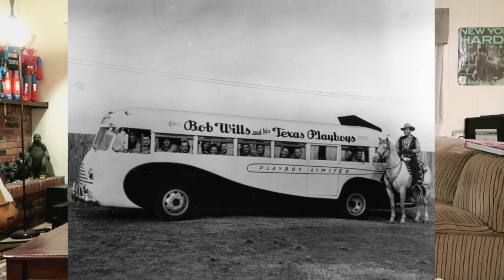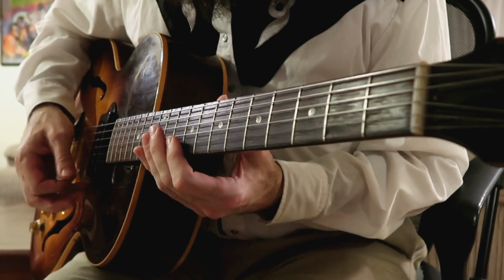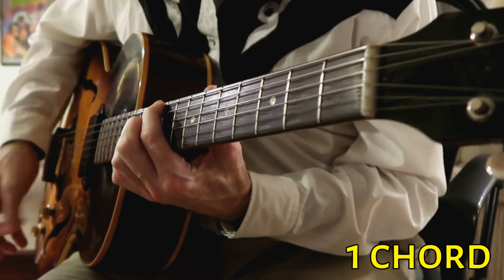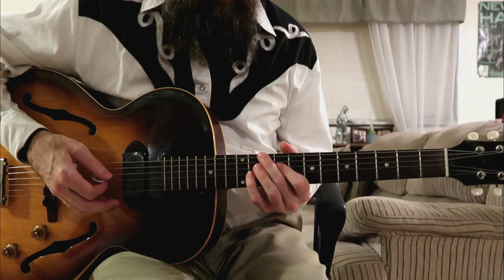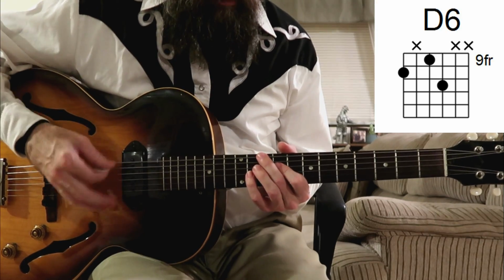Western Swing Lead Guitar Lesson - Junior Barnard Licks w/tabs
In this Western Swing guitar lesson, I'm going to teach you how to play Junior Barnard's guitar solo and the chords to "Goodbye Liza Jane" as covered by "Bob Wills and his Texas Playboys". I hope you'll find the onscreen tabs and chords helpful.

Chapters
0:00 - Intro
0:13 - Performance
0:49 - Overview of lesson
4:10 - Chords played under the solo
4:57 - Lesson
5:25 - Final Thoughts
6:18 - Backing Track